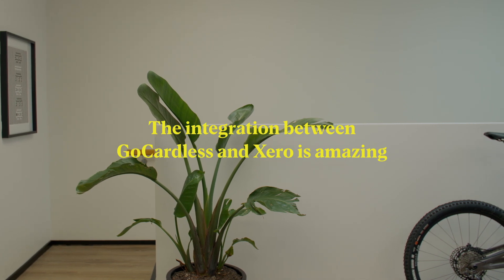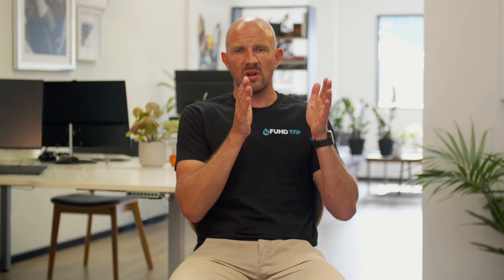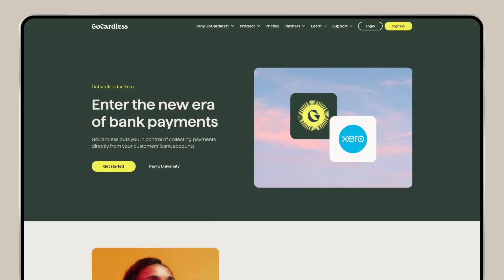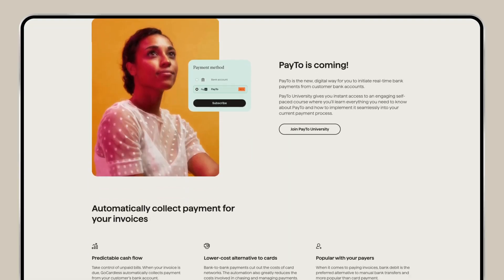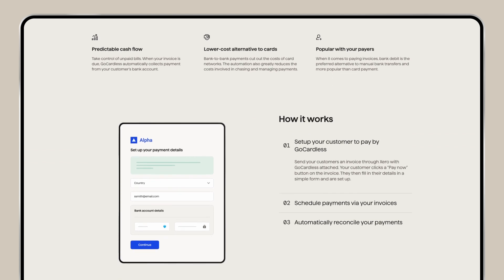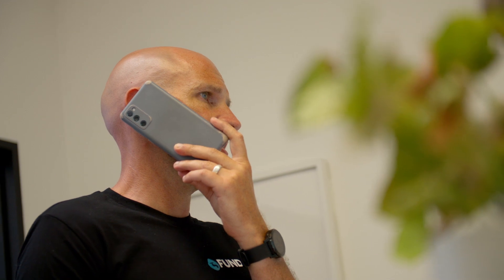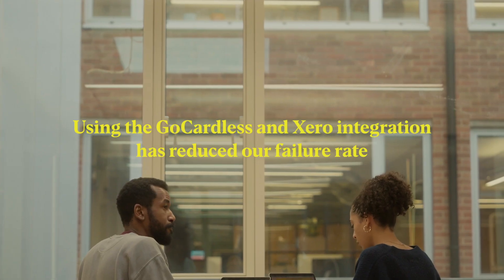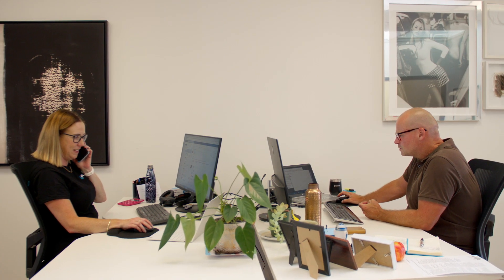FundTap simplifies payments with GoCardless and Xero | GoCardless customer story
FundTap are on a mission to support small and medium businesses in New Zealand and Australia, by providing financing against their outstanding invoices to boost cash flow.

By integrating GoCardless with their Xero accounting software to automate payment collection and financial reconciliations, FundTap has boosted cash flow and reduced financial admin.